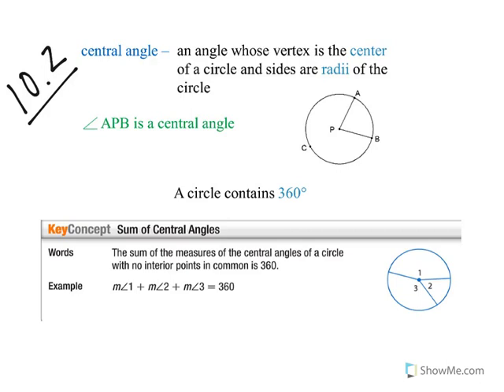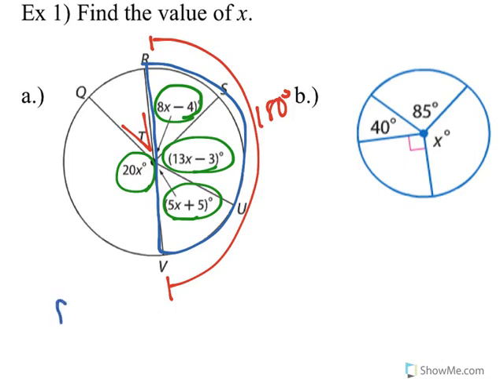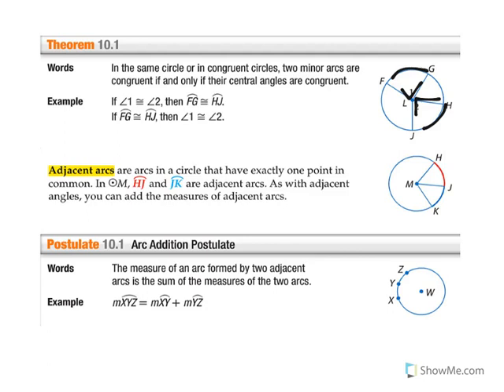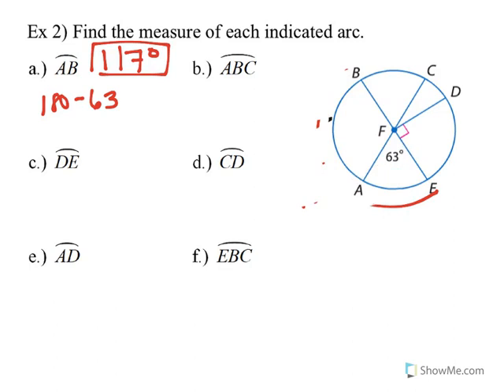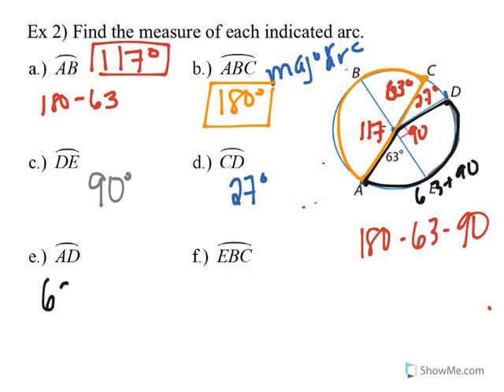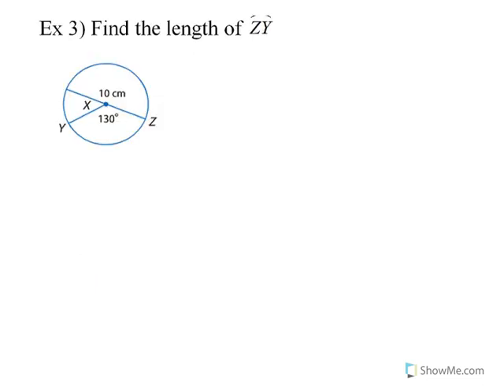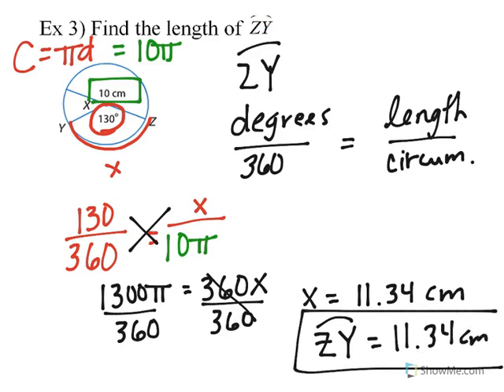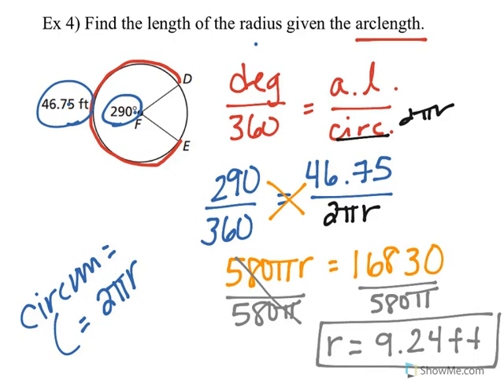10.2 Lesson H Geometry